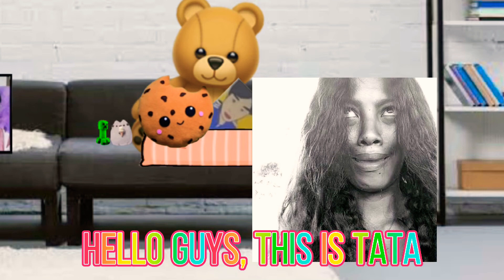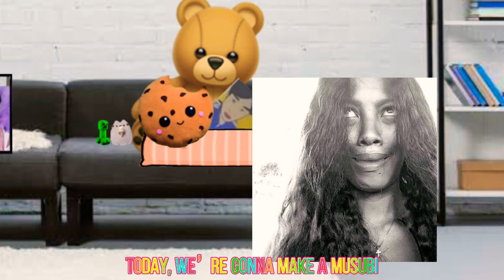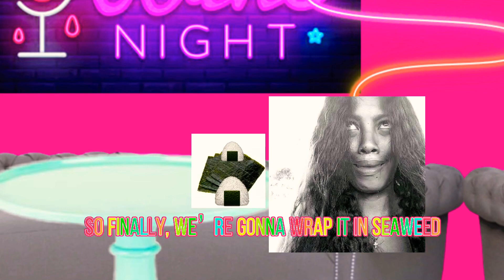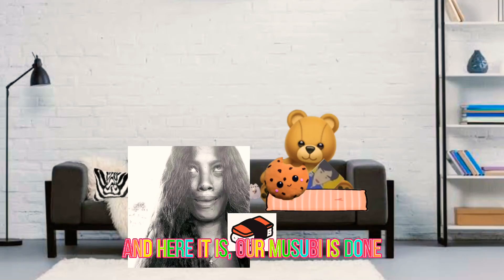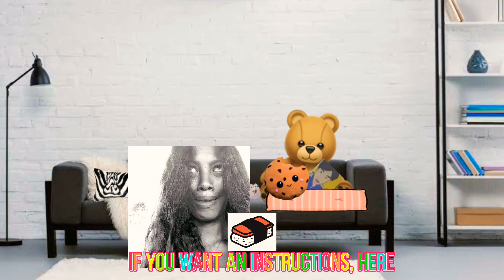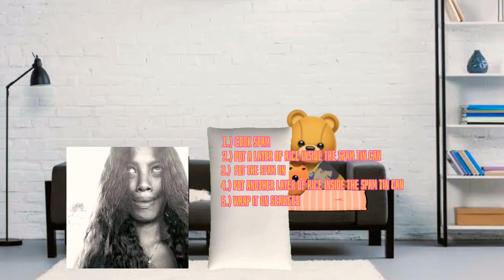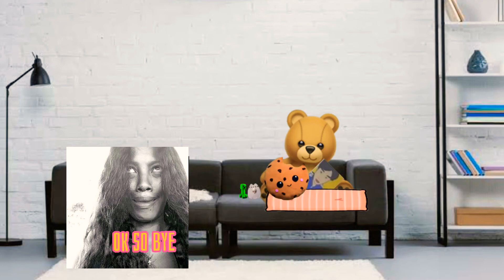Cooking of @tatadaem: Musubi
The Instructions:
1] Cook spam
2] Put a layer of rice inside the spam tin can
3] Put a spam inside
4] Another layer of rice
5] Wrap in it seaweed